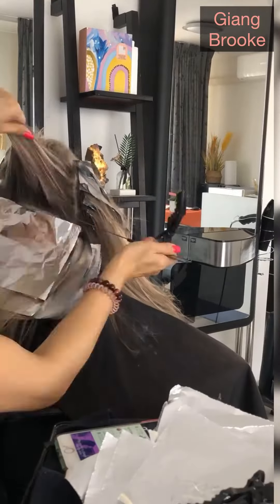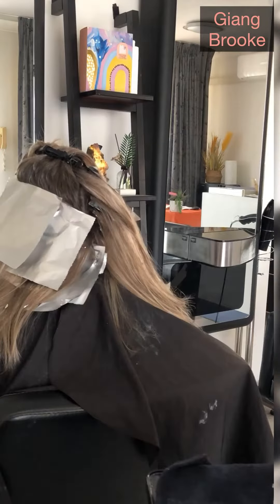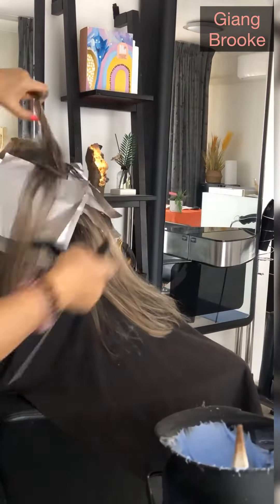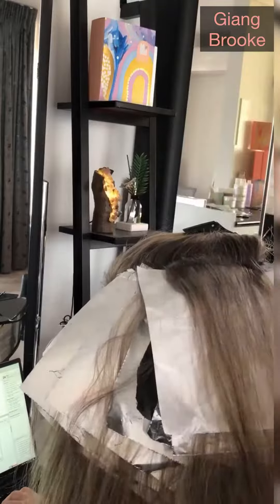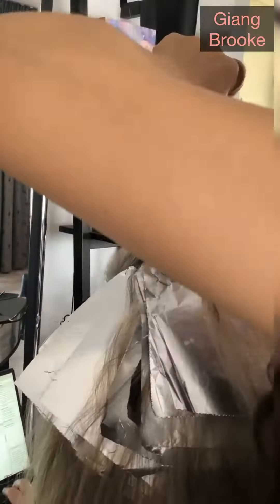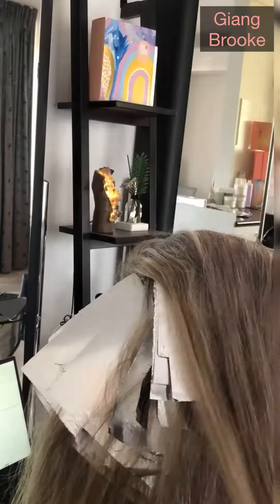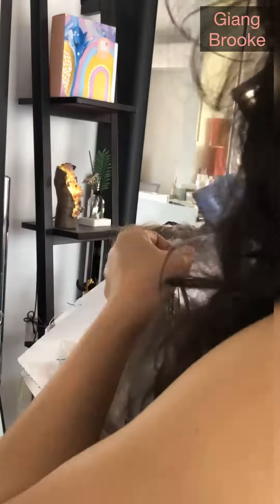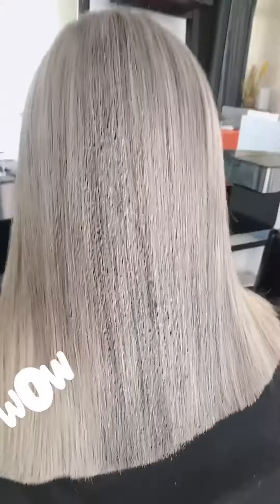🌟 Creamy Blonde Hair Transformation! ✨🌟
Embarking on a full head of foil highlights for a client with dark, thick hair, I've unlocked the secret to achieving a stunning light result.

Starting at the back, I strategically use fewer foils due to time constraints and hair density. Moving to the top, I employ two techniques - sliding and weavy - for added diversity. ✨

But here's the game-changer: generous bleach application, ensuring the desired lightness up to level 9.

⚡️ Remember, ample bleach is vital for successful lightening. This technique hinges on thoughtful execution, showcasing the importance of precise application. 💫